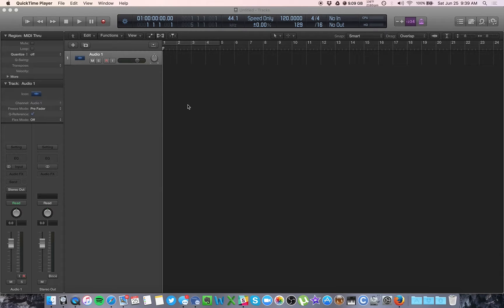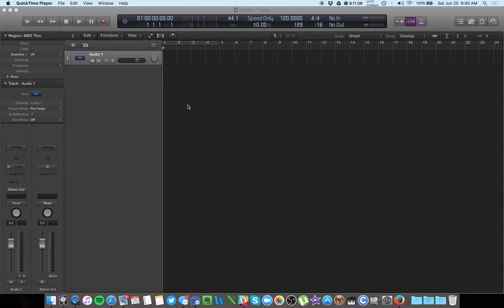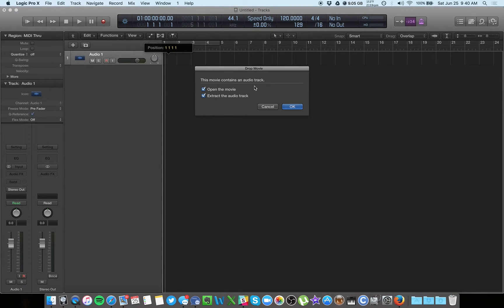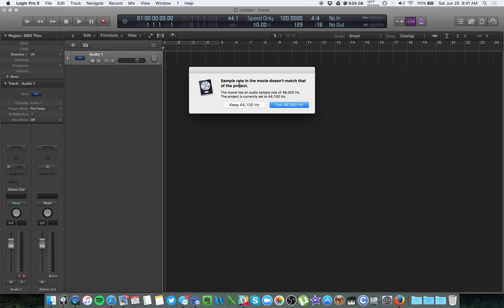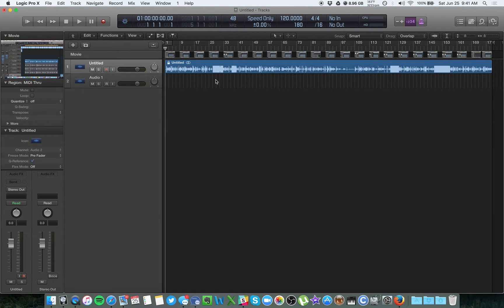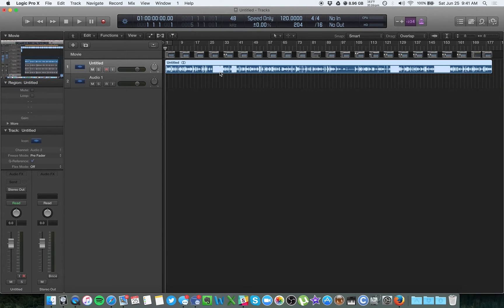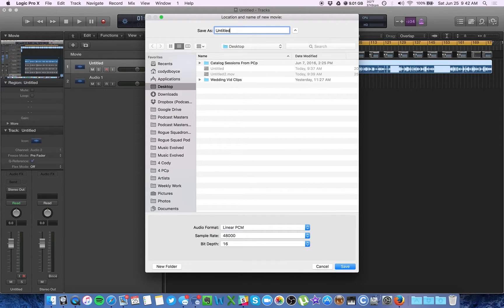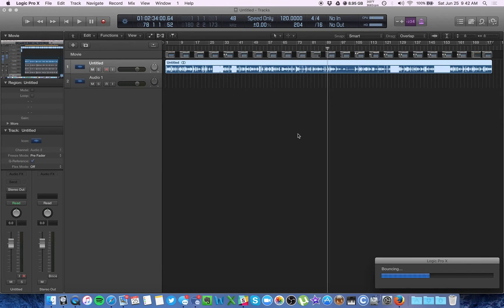Turn Your Video or Webinar Into A Podcast - Podcasting In Logic Pro